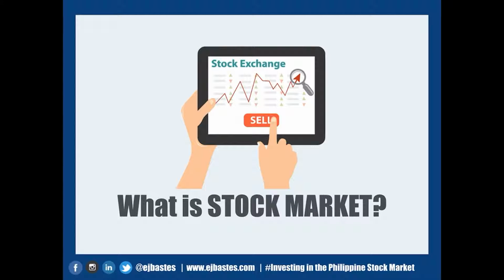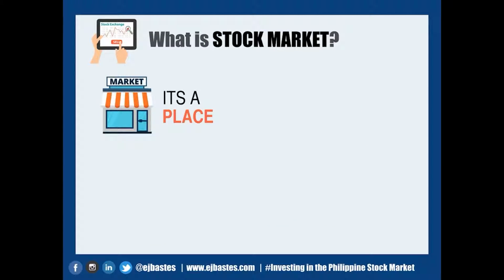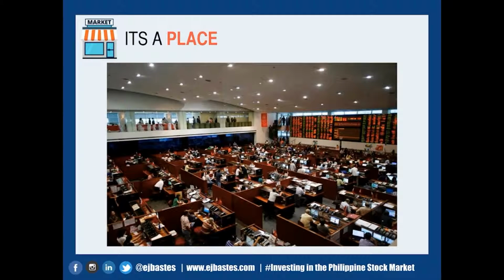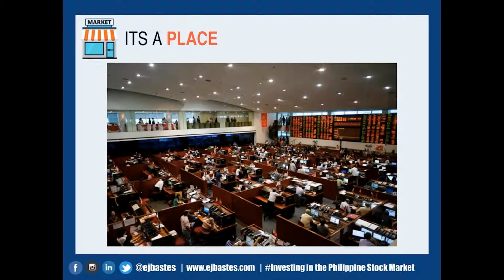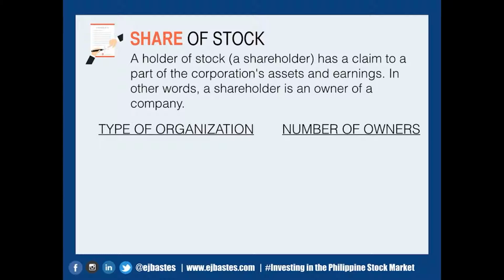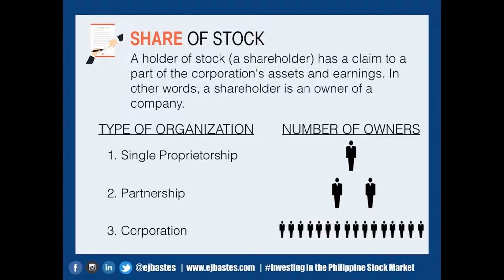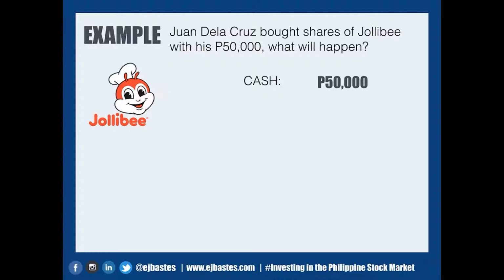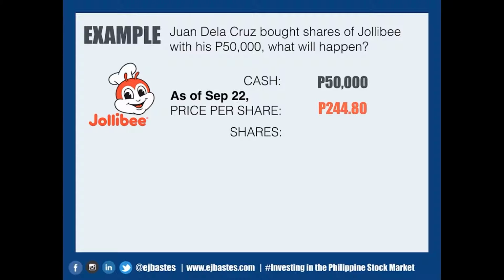What is Stock Market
It is a place where shares of pubic listed companies are traded. The primary market is where companies float shares to the general public in an initial public offering (IPO) to raise capital. I will share you the secret on how to be successfull in the stock market.

and like my page